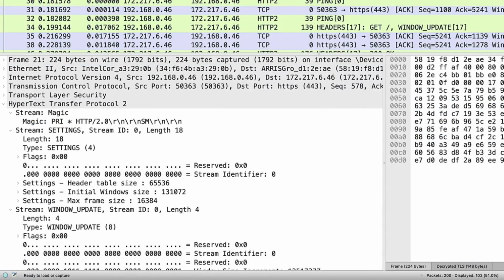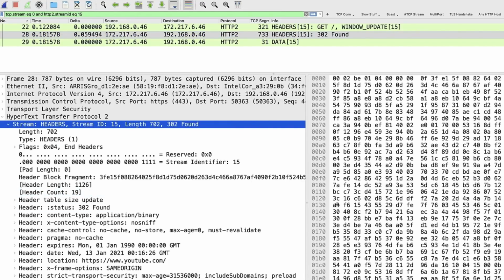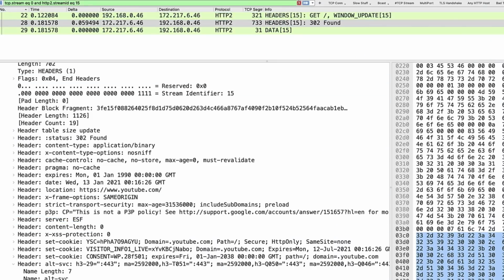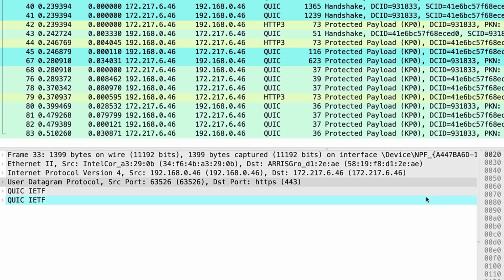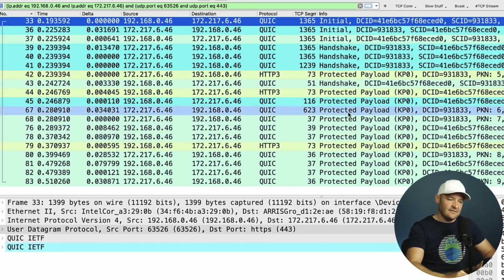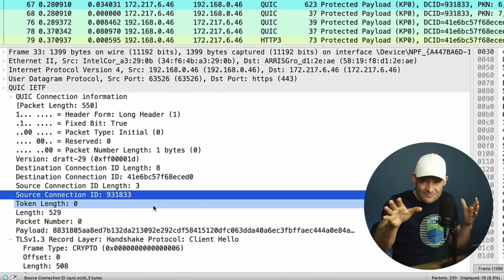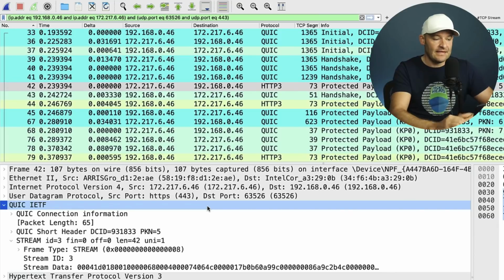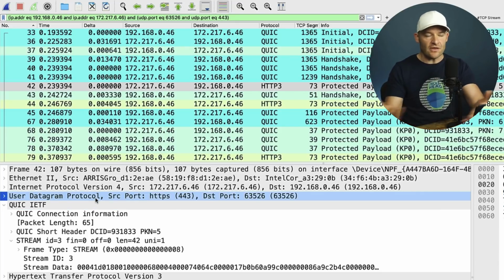Decrypting TLS, HTTP/2 and QUIC with Wireshark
Learn how to decrypt HTTPS, TLS and the new QUIC protocol.

// MENU //
0:00   ▶️ Introduction
1:25   ▶️ What is HTTPS vs HTTP2 vs QUIC
6:30   ▶️ What is QUIC
9:42   ▶️ How long have we been using QUIC
10:12 ▶️ Technical tour of QUIC
14:18 ▶️ Why use QUIC instead of TCP
17:48 ▶️ QUIC negotiation and support
19:04 ▶️ Steps to decrypt TLS
20:04 ▶️ Is Wireshark useless without the decryption keys
22:16 ▶️ MITM
23:47 ▶️ Advice on how do I learn Wireshark
25:40 ▶️ TCP/IP Illustrated book
25:54 ▶️ Rather focus on learning protocols instead of Wireshark
26:35 ▶️ Next video ideas

// MY STUFF //

wireshark
quic
http2
http
https
tls
ssl
https decryption
quic decryption
tls decryption
wireshark tls
wireshark ssl
https wireshark
tls wireshark
ssl wireshark
ccna
cisco ccna